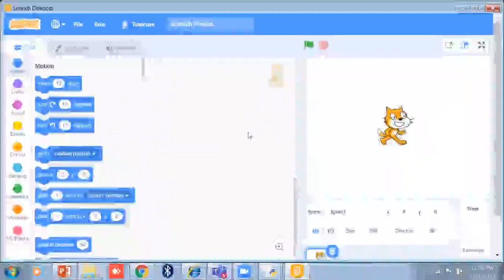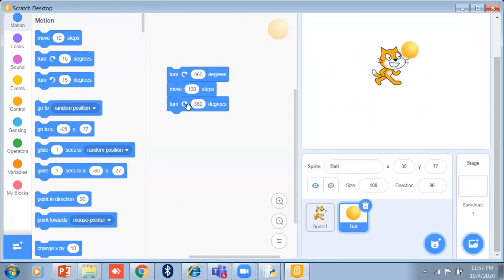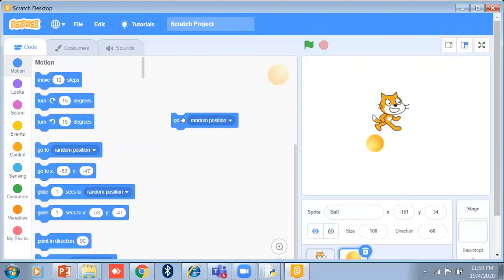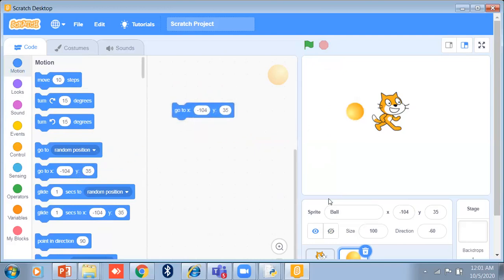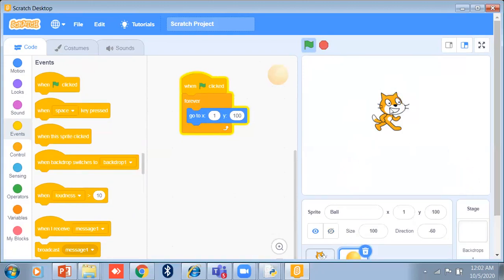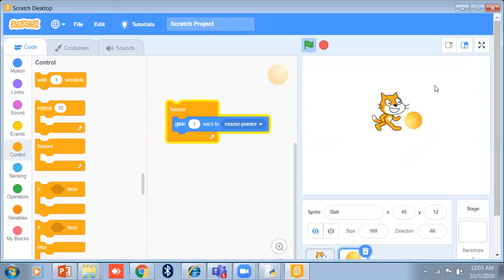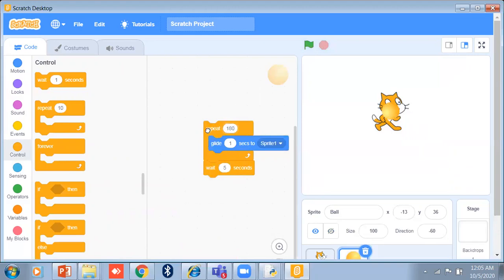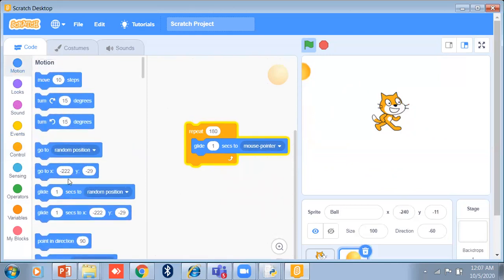Scratch- part 3